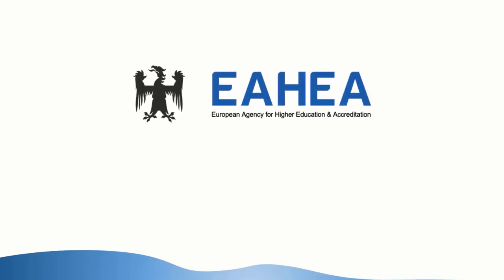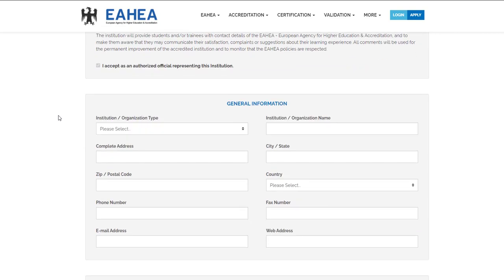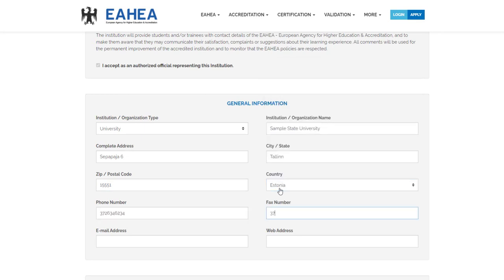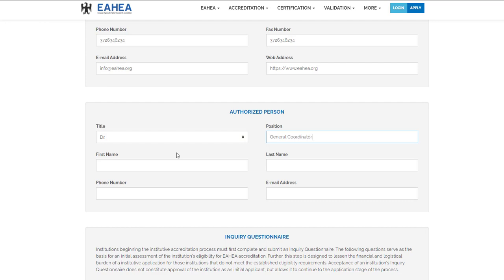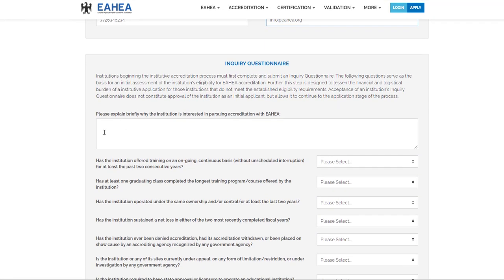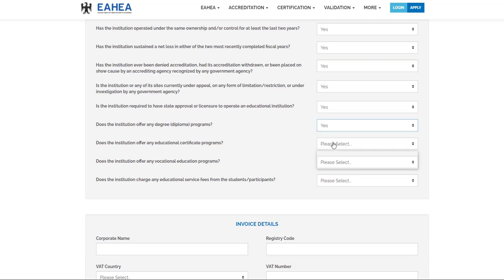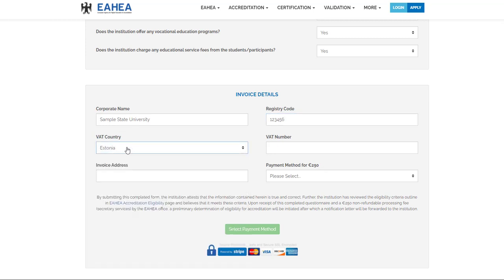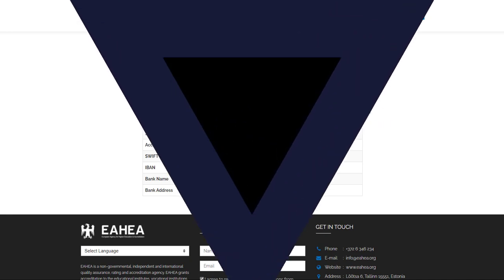How to Apply to EAHEA Full Accreditation Service?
European Agency for Higher Education & Accreditation (EAHEA) Full Accreditation service for universities, institutes, institutions, colleges, schools, corporations etc. that use traditional education methods.

You can learn how to online apply for this service. Please don't hesitate to touch with us if you have any further questions.